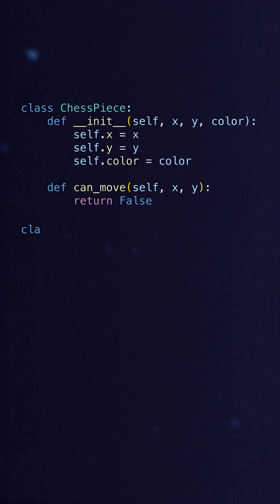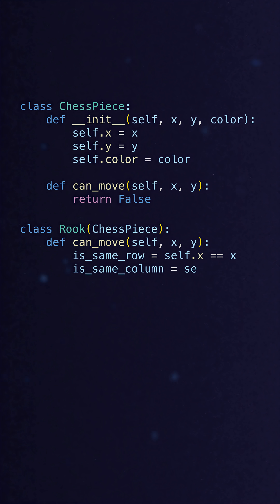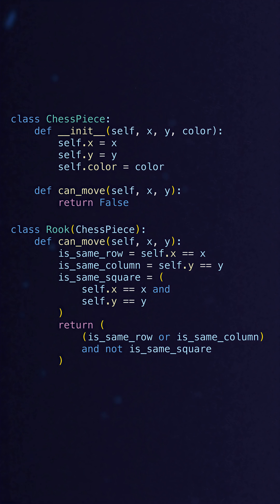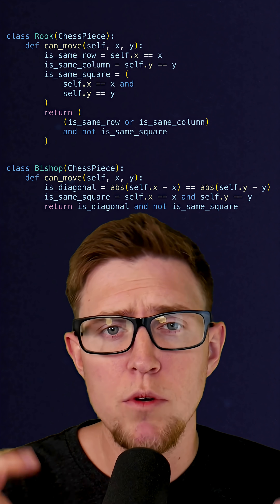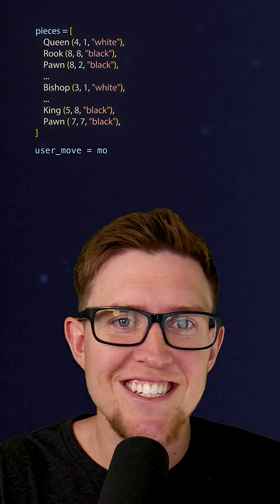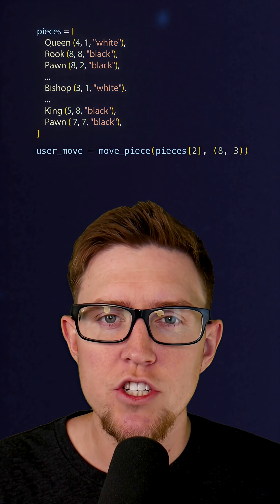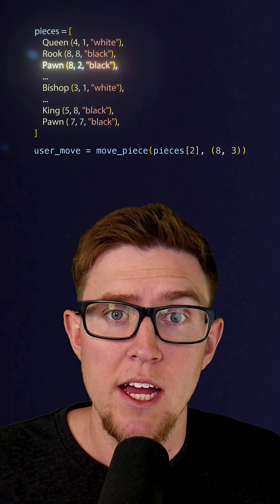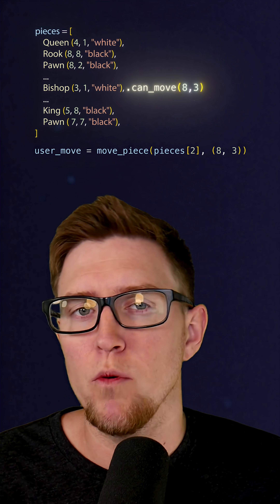polymorphism is more important than inheritance